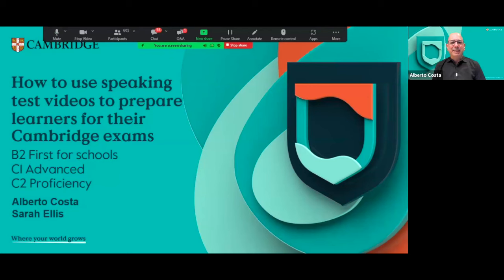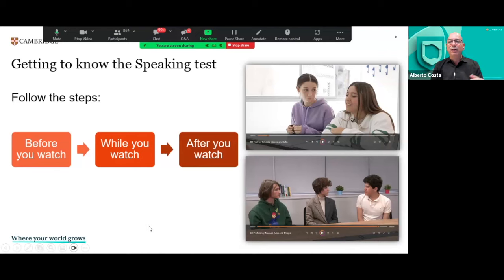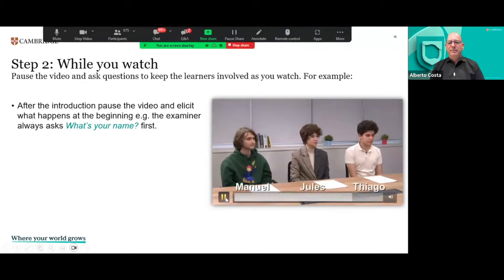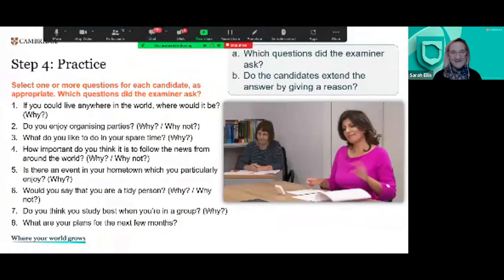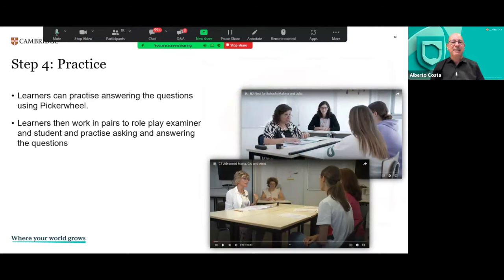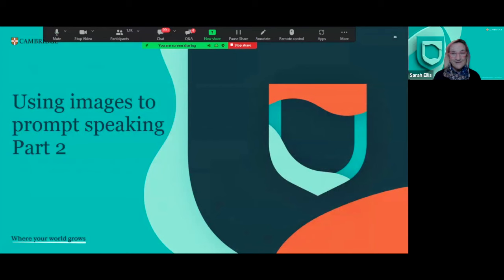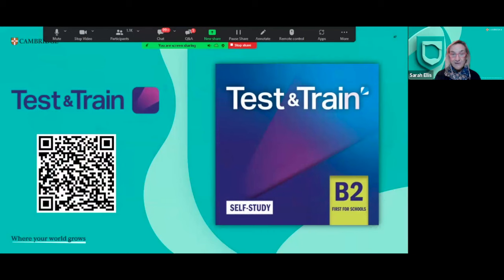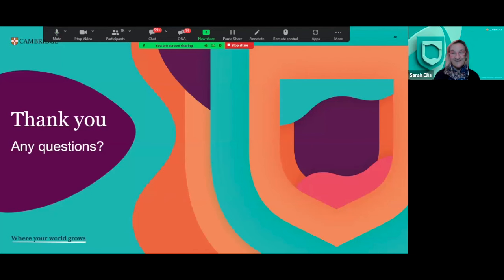How to use speaking test videos to prepare your learners for Cambridge Exams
B2 First for Schools, C1 Advanced and C2 Proficiency

How can you prepare your learners for the experience of taking their Cambridge speaking exam, and what do Cambridge examiners look for in those exams? In this session we’ll show how you can use new speaking test videos provided by Cambridge to demystify the speaking exam. We’ll share practical ideas and classroom activities you can use to equip your learners with the skills they will need to approach the speaking exam with confidence and perform to the best of their ability.